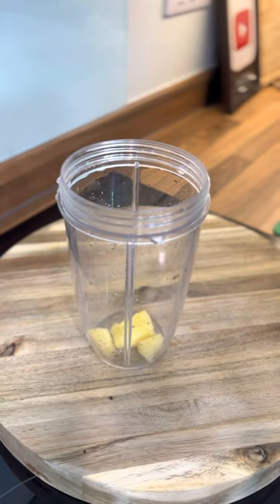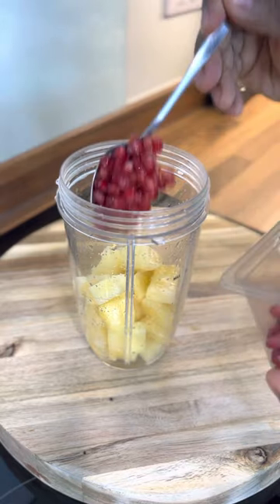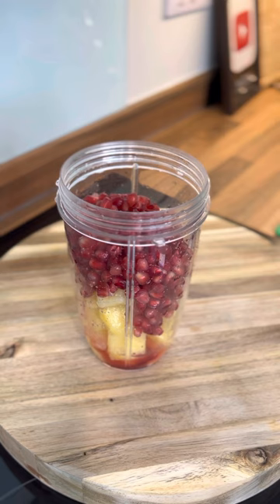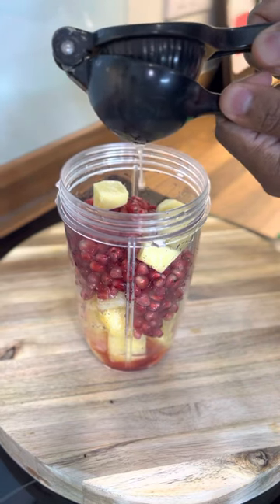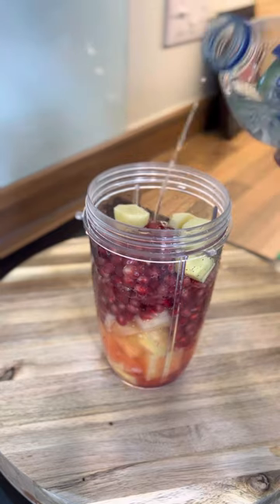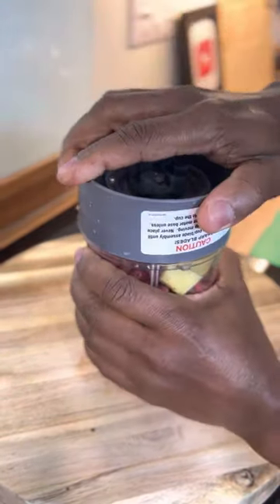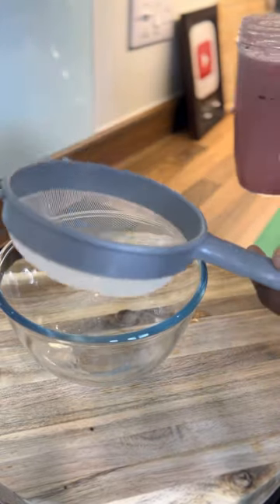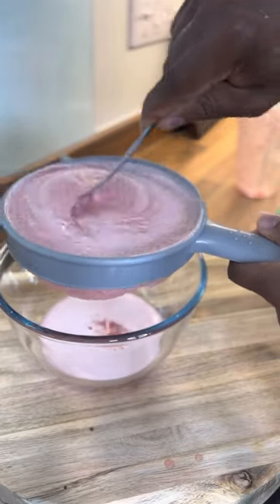Mix Pomegranate Pineapple and Honey The results will surprise You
Mix Pomegranate Pineapple and Honey The results will surprise You Chef Ricardo

 and Honey The results will surprise You